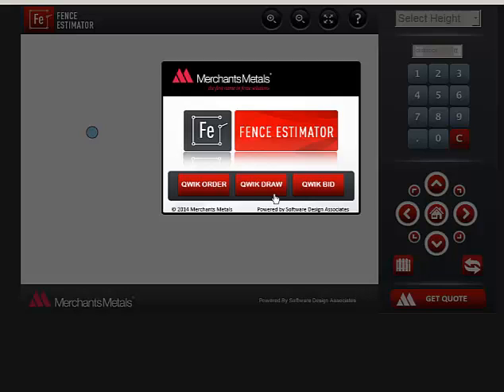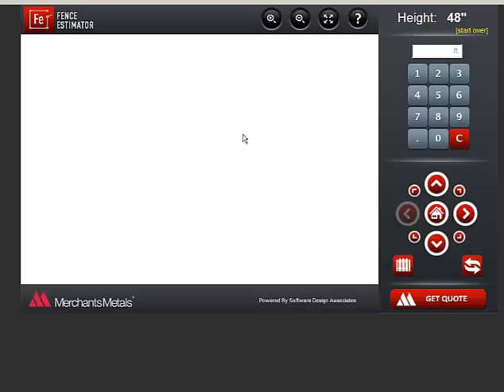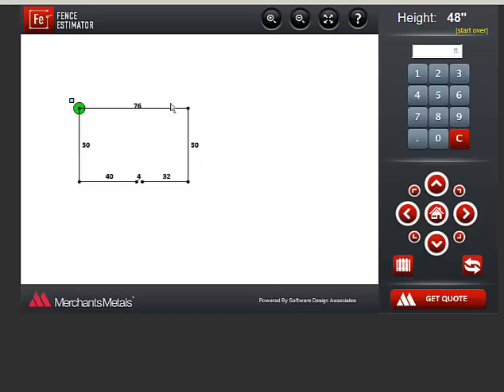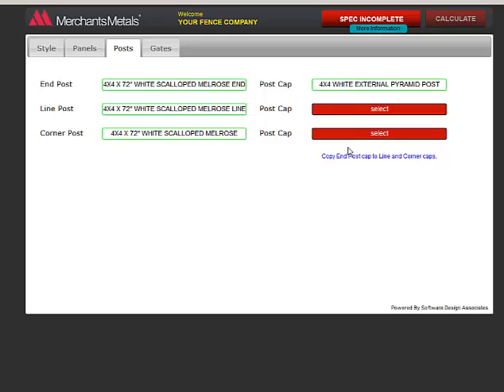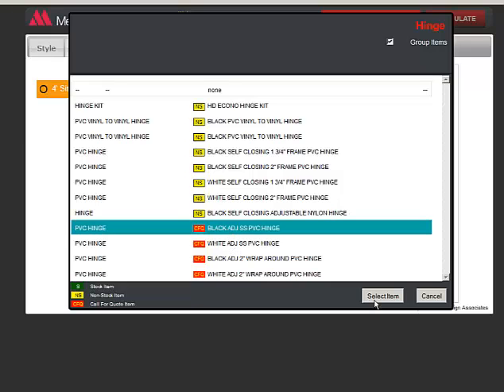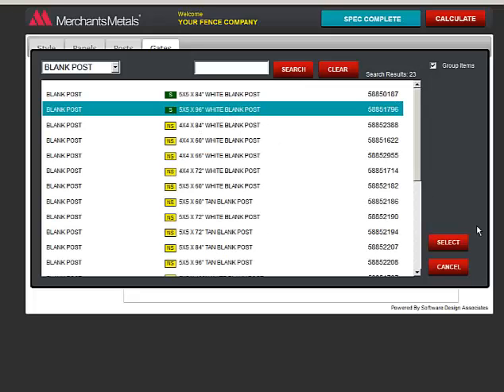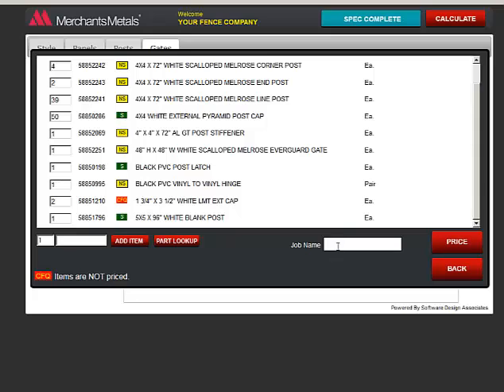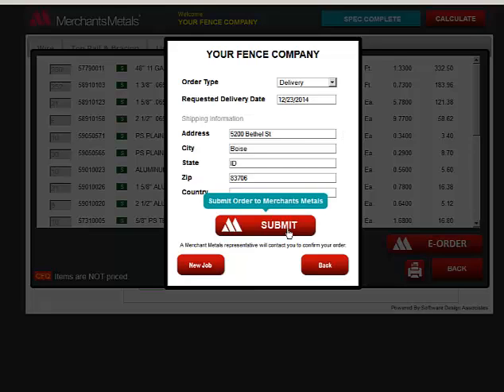PVC - Qwik Draw Application Instructions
The Qwik Draw application in Merchants Metals Fence Estimator allows you to draw and scale your project to develop a materials list for your fence project.

This video demonstrates how to use the Qwik Draw application for a PVC project.  It covers everything from drawing the job, entering your specs, developing a materials list and placing an online order with your nearest Merchants Metals service center.